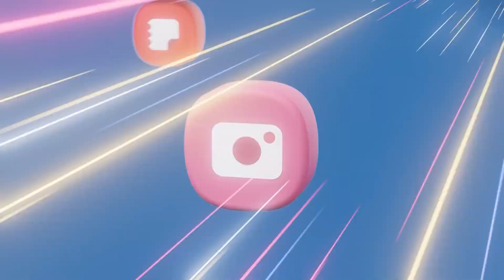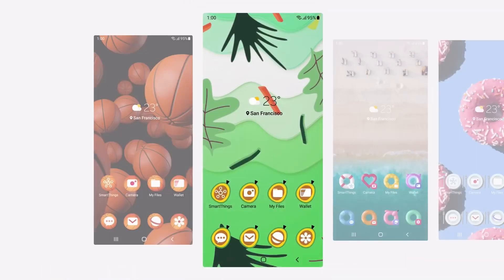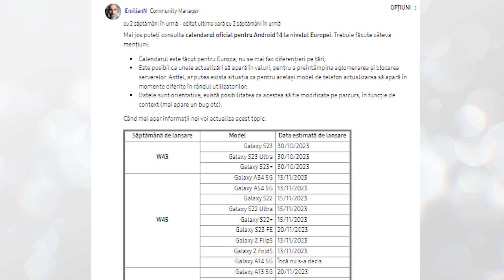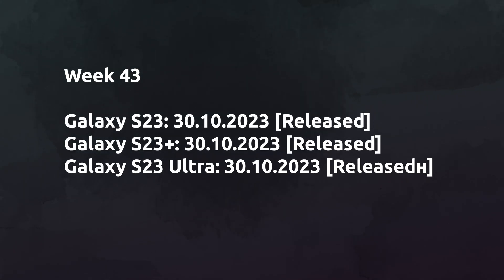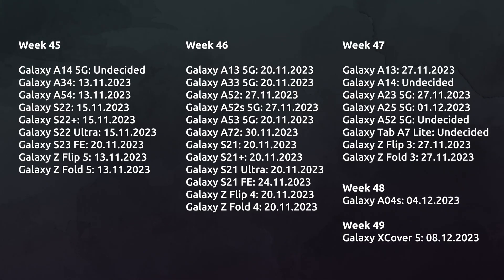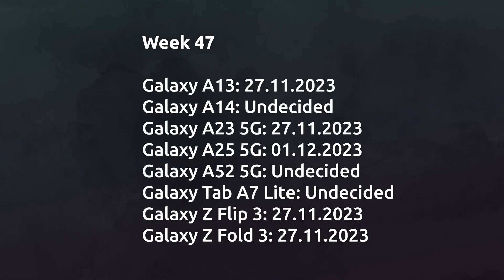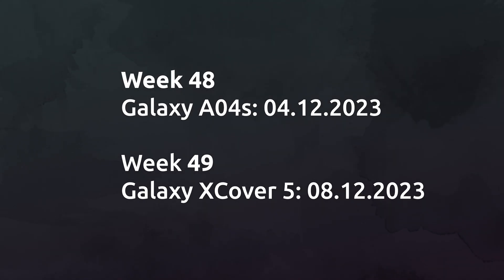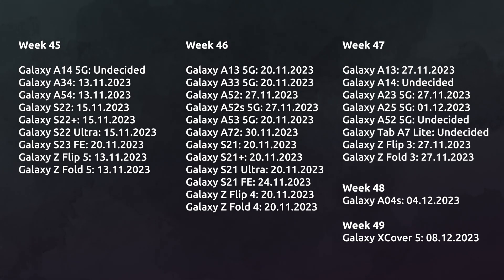One UI 6 / Android 14 - RELEASE DATE FOR EVERY SAMSUNG GALAXY SMARTPHONE!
Official One UI 6 rollout timeline